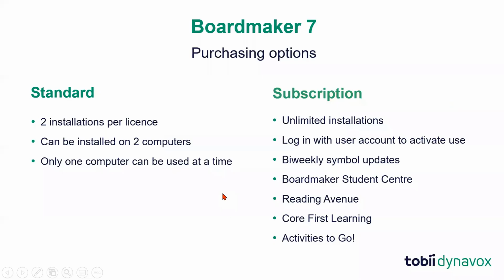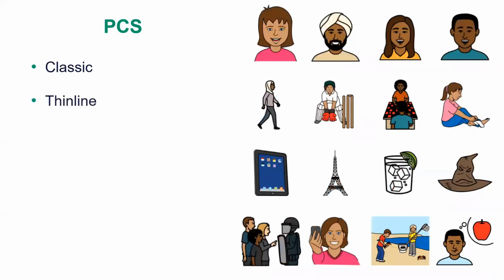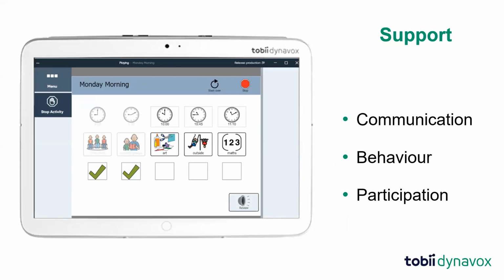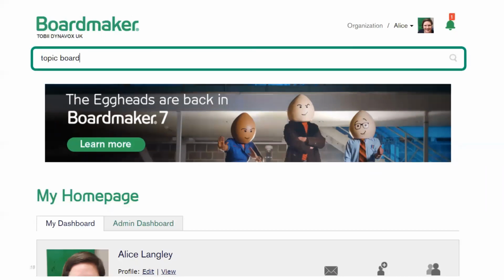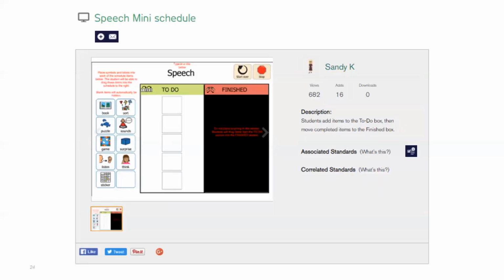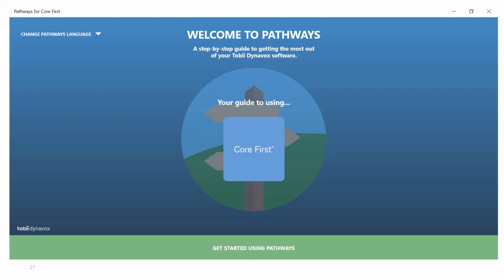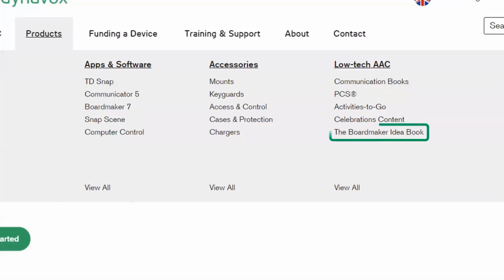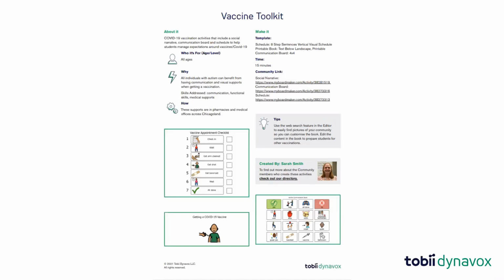Tea With TD - Series 2 – Session 4 – Supporting Behaviour with Boardmaker 7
👇👇👇 Be sure to check out the links mentioned in the video! 👇👇👇

Grab a cuppa, sit back and let the Tobii Dynavox UK team walk you through the resources we offer to make your life a bit easier while helping the AAC user(s) you support reach their full potential.